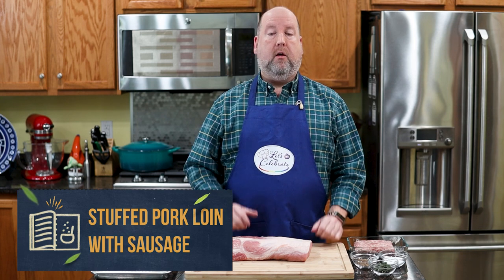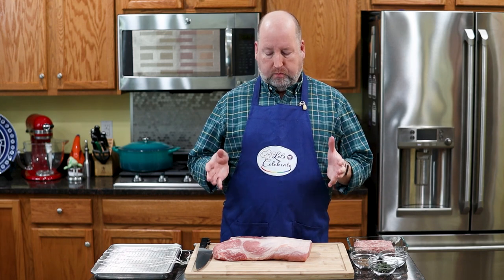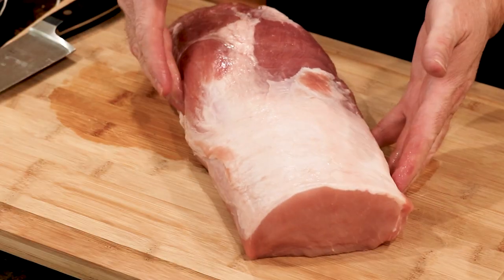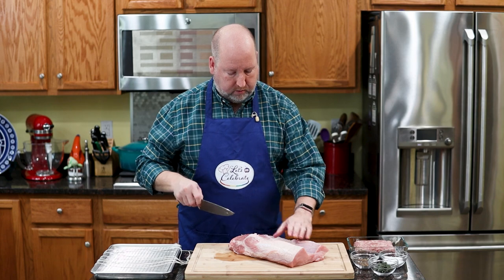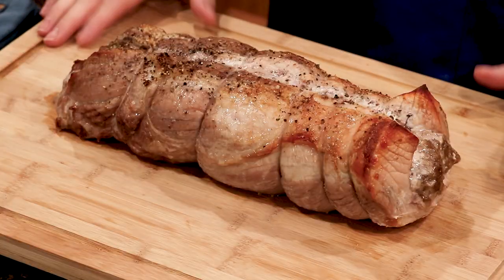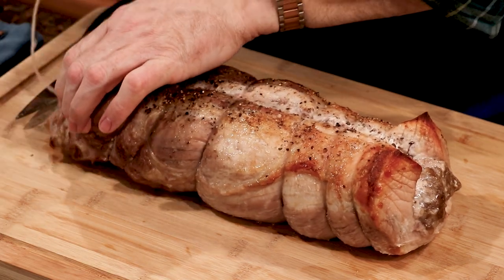Stuffed Pork Loin with Sausage - Butterflied Pork Loin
Pork loin – mild, lean, safe, boring.  I’m going to show you the basic technique of butterflying and stuffing a pork loin to pack it with flavor. We’re making a stuffed pork loin with sausage. Stick around to the end where I’ll show you three more ways you can pack punch in your pork loin!

===  🍽🍸🥩 RECIPE ===
1 - 4 to 5 pound pork loin (pork tenderloin)
1 pound loose sausage meat
1 tablespoon fresh sage leaves, chopped
Salt & Pepper
6 lengths butcher twine, about 24 inches spaced out equally on a sheet tray or roasting pan.

Preheat your oven to 350°.

With a sharp knife, make an incision in the loin, lengthwise.  Then make smaller incisions on each side to butterfly the loin.

Place the butterflied loin on the lengths of twine .  Season the inside of the meat liberally with salt and pepper.

Scatter the chopped sage leaves evenly over the pork. Then spread the sausage meat out in an even layer, being careful not to get too close to the edges.

Starting in the middle, tie each piece of twine tightly until all 6 are done. Season the outside with salt and pepper.

Roast in the oven until an internal temperature of 135°.  Remove from the oven and tent loosely with foil. Allow to rest for at least 20 minutes. In that time carry over cooking will raise the temperature between 140° - 145° - the perfect temperature for moist pork.

To serve: snip through the twine with kitchen shears and remove. Cut into thick slices. Serve immediately.

Other stuffing options:  apples & cranberries, mushrooms and garlic, spinach and roasted red peppers.

Mercer Culinary 14" Slicing Knife

=== 📑 CHAPTERS ===
00:00 - About Today's Episode
00:36 - Welcome to Let's Celebrate TV
01:16 - About the Recipe
01:46 - Pork Loin
02:14 - Butterflying the Loin
03:55 - Adding Sage and Sausage
05:35 - Tying the Loin
07:45 - Final Seasoning and into the Oven
08:40 - Out of the Oven and Cutting it
10:09 - Tasting and Recipe Recap
11:16 - Three Other Stuffing Combinations
13:25 - Credits and Video Recommendations